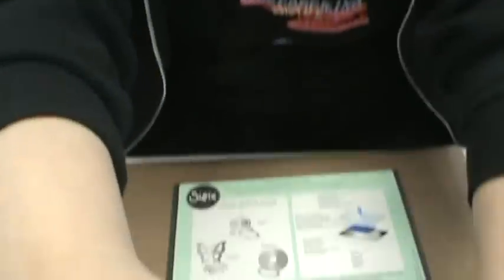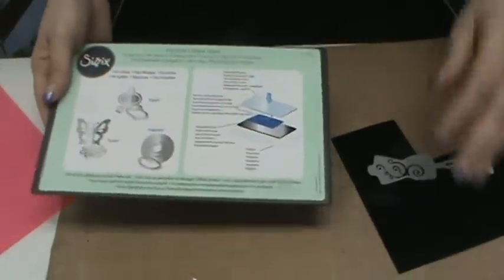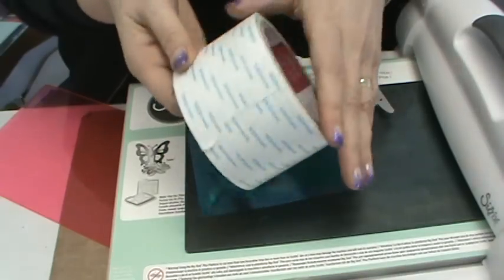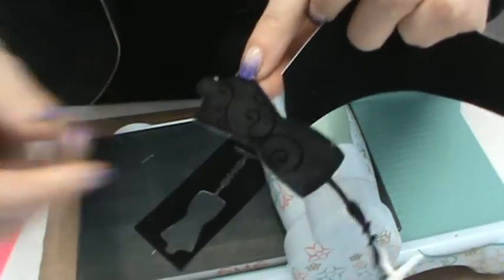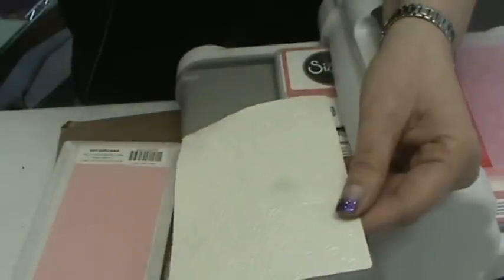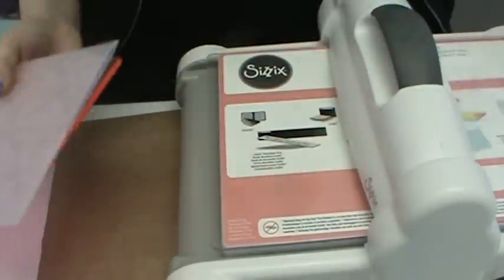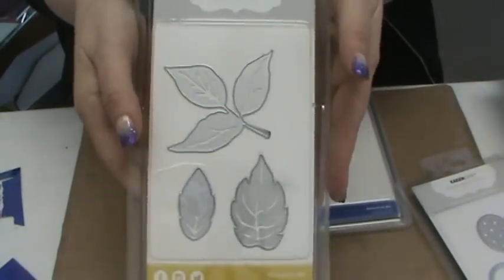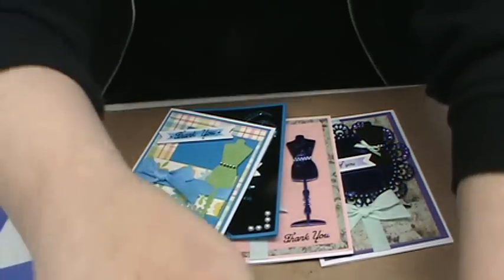#116 How to Use KaiserCraft Dies & NEW Sizzix Precision Cutting Plate by Scrapbooking Made Simple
New Dies...New Tools and a New way of looking at your wafer type dies that have always been a challenge to cut.  We featuring some really great products by KaiserCraft and Sizzix that really do what they say they are going to do!  Exciting and informative...you bet.  If you are into die cutting or think you might want to learn...this is a great mini class for you!  Smiles...Stacey